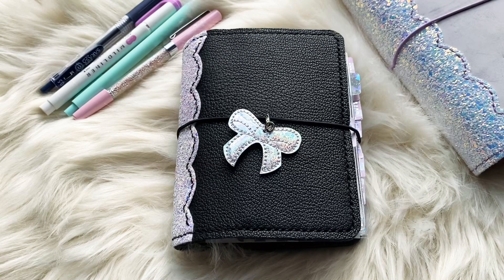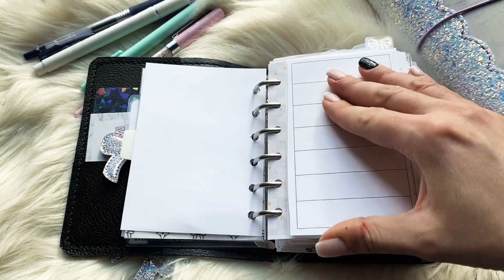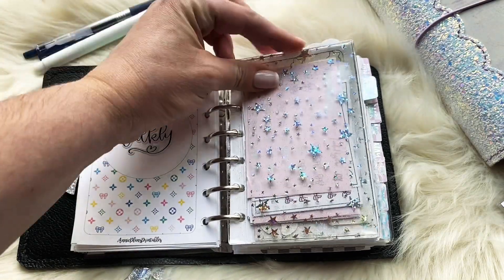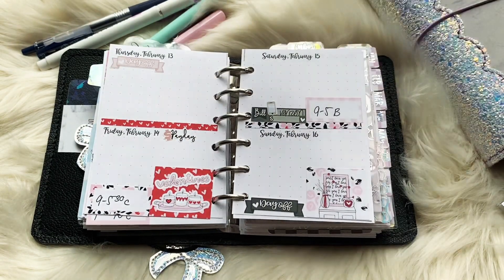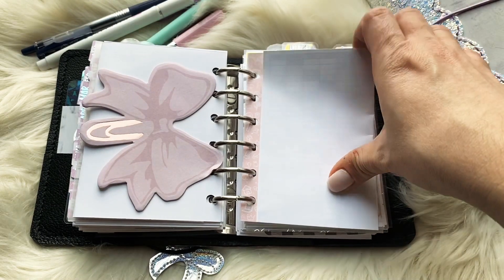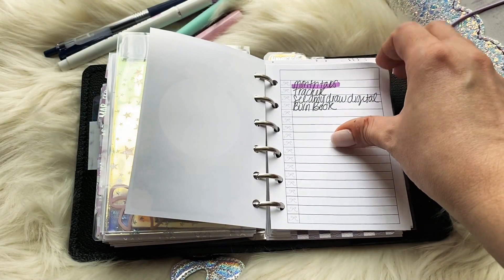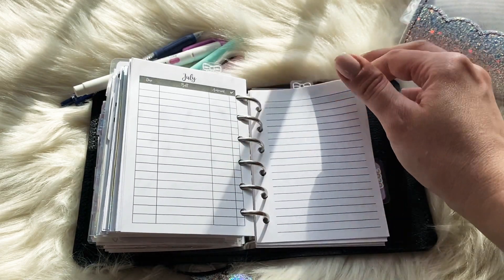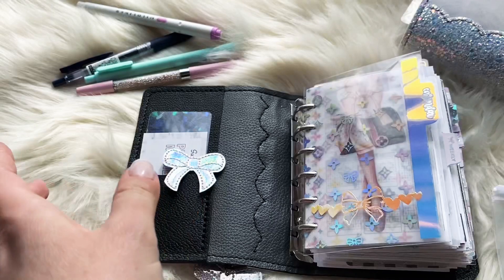2020 functional planner setup-pocket rings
2020 functional planner setup-pocket rings-pocket plus inserts-chunky 30mm rings pellestudio planner

Deco/Stickers/Inspo and more!!